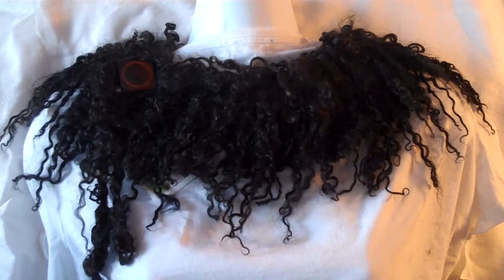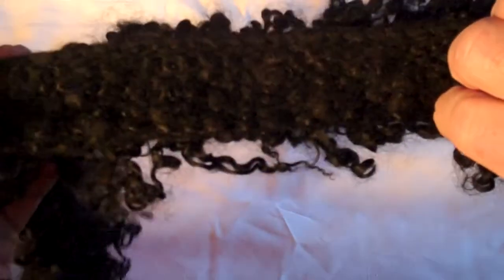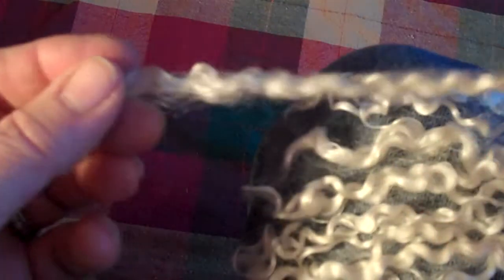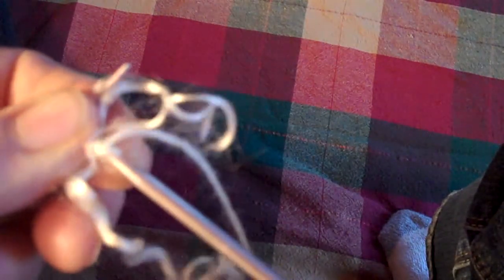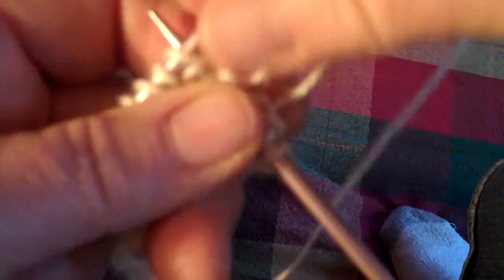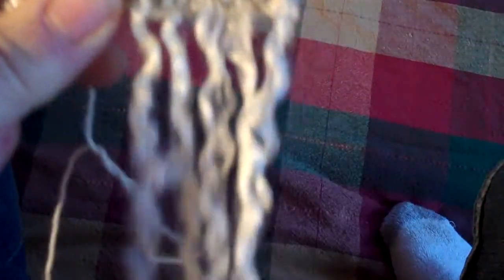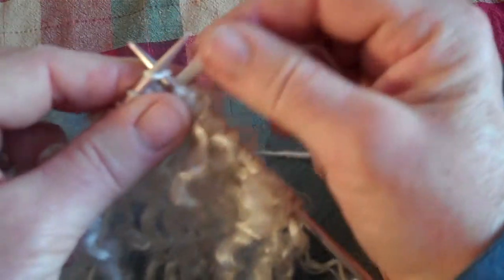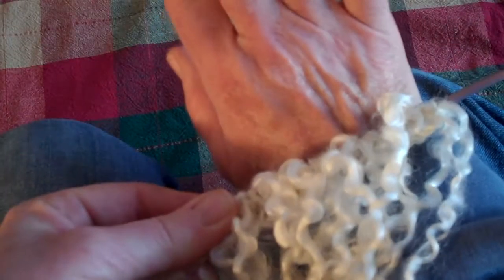Knitting with Locks or Reverse Thrum used in the YF Locks Collar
Learn to knit you locks directly into your work in a project similar to the Yellowfarm Locks Collar. Easy simple way to incorporate beautiful long locks into knitwork, no spinning required!